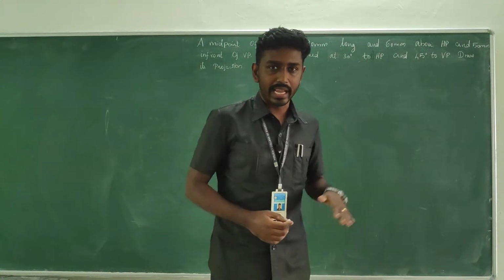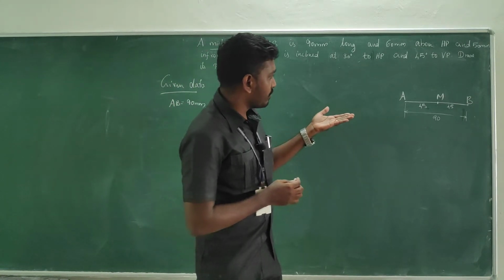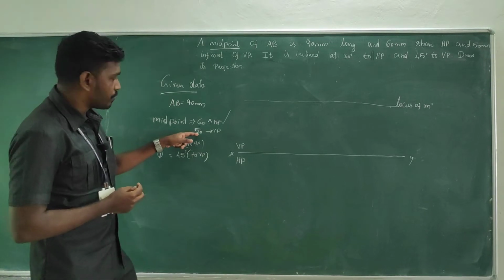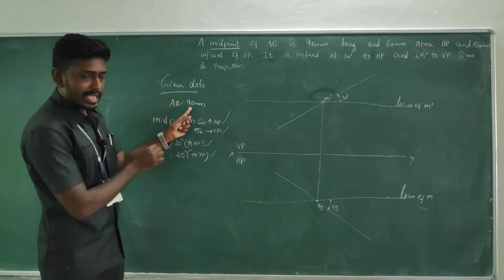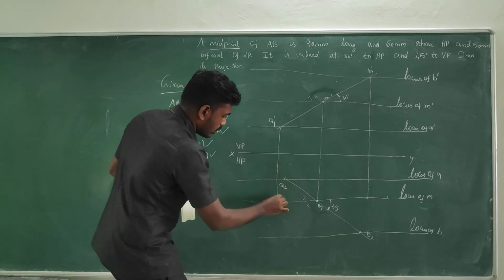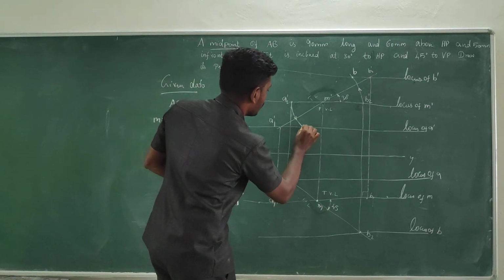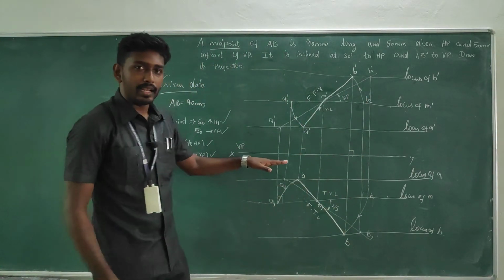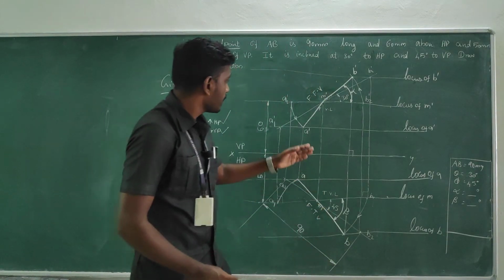Projections of Straight Line| Problem 7(Midpoint)| Unit 2